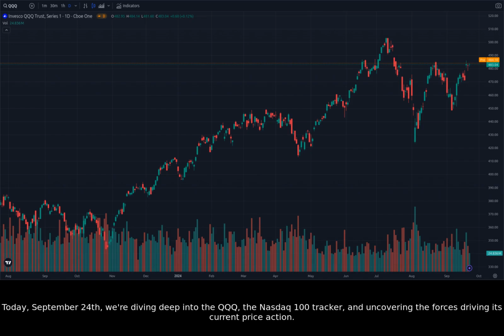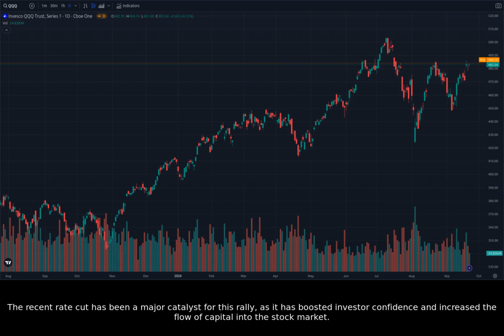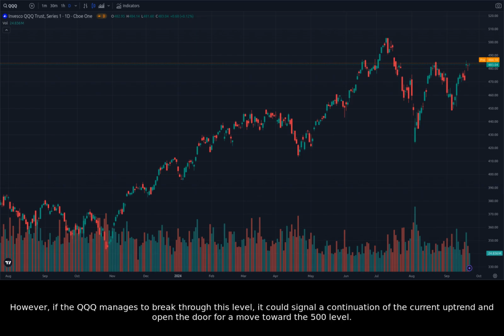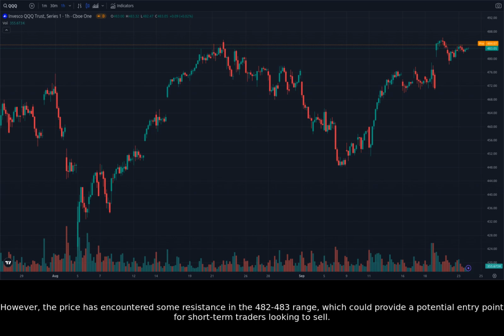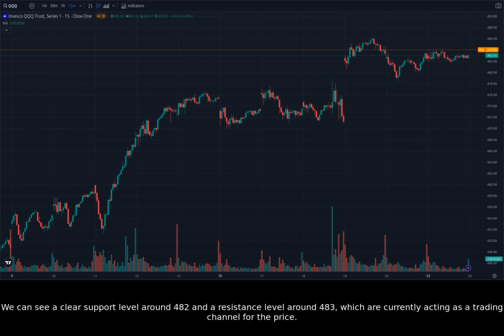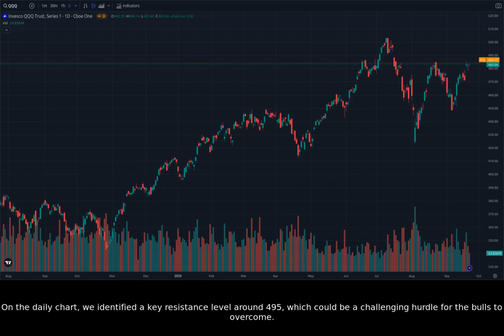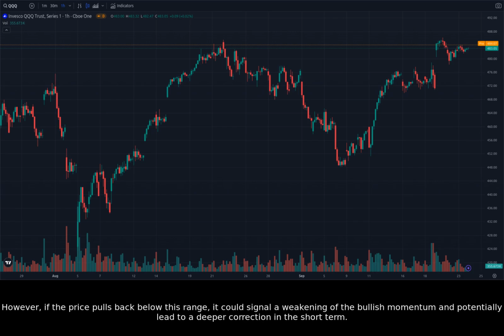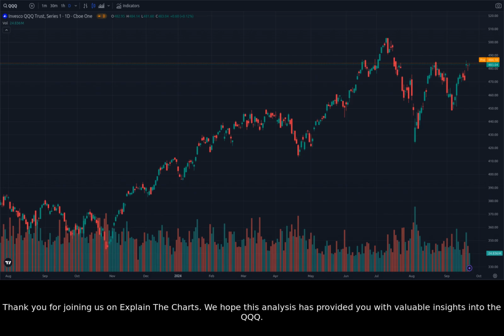QQQ: Nasdaq Is On Fire - News & Chart Analysis - September 24, 2024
Welcome to Explain The Charts, where we break down complex market data into digestible information for traders of all levels. Today, September 24th, we're diving deep into the QQQ, the Nasdaq 100 tracker, and uncovering the forces driving its current price action.  We'll examine the latest news and events impacting the Nasdaq, analyze the candlestick charts across multiple timeframes, and identify key price levels, support and resistance, and potential trends. Get ready for an in-depth analysis that will equip you with the tools and insights to make informed trading decisions.  Join us as we explore the QQQ and unravel its secrets to help you navigate the dynamic world of trading.